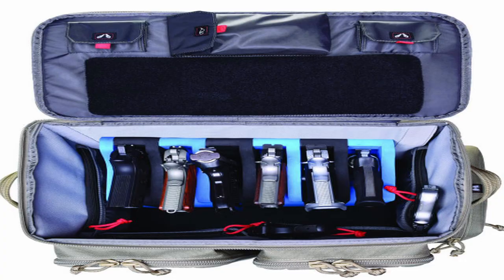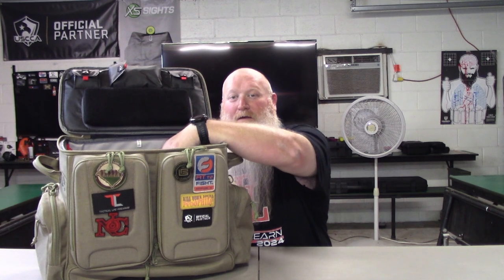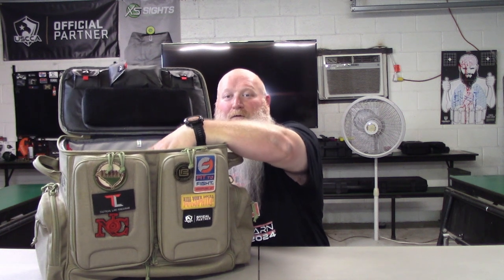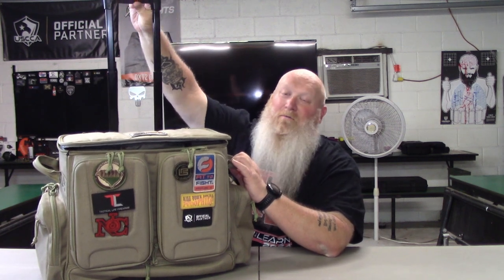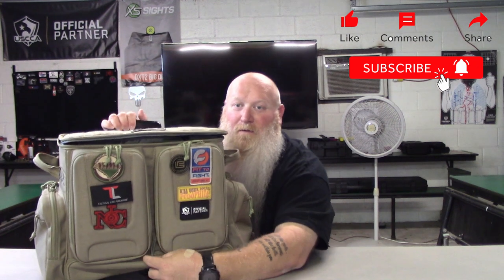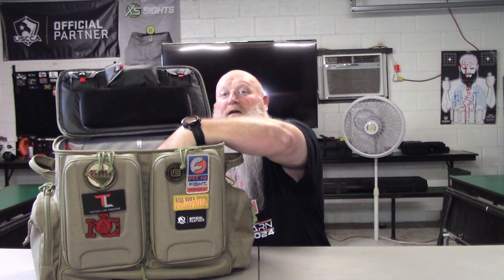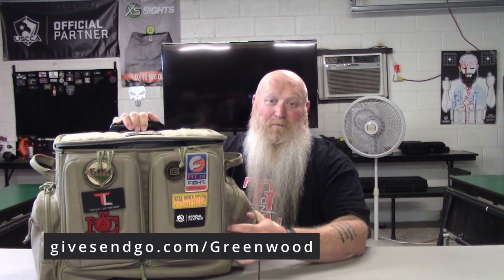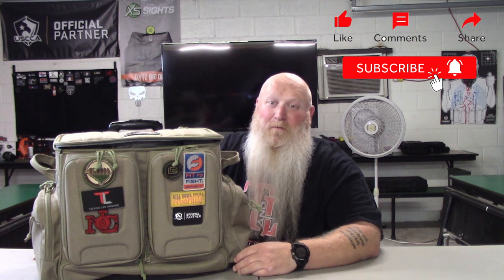GPS Rolling Range Bag Follow-Up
Welcome back to the South Carolina Gun School YouTube channel! In today’s video, I am following-up to the review video of the GPS Rolling Range Bag, an essential piece of gear for any shooting enthusiast. Whether you're heading to the range for a quick session or a full day of training, this rolling range bag has you covered.

In this video, I will be doing a follow-up update on the
• Storage Capacity: We’ll show you how much gear this bag can hold, including firearms, ammunition, and accessories.
• Mobility and Ease of Use: Discover how the rolling feature and sturdy handle make transporting your gear effortless.
• Durability: Find out how the GPS Rolling Range Bag stands up to the wear and tear of regular use.
• Organizational Benefits: See how the bag’s compartments and pockets help keep your gear organized and easily accessible.

Why You Need This Bag: The GPS Rolling Range Bag is perfect for both beginners and experienced shooters who need a reliable and spacious solution for their range trips. Its thoughtful design ensures that all your gear is protected and easy to transport.